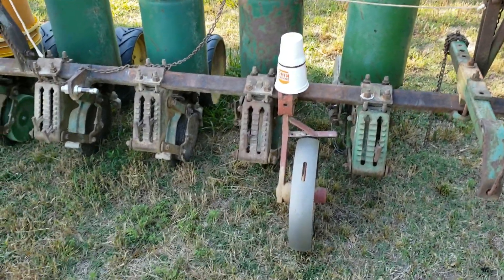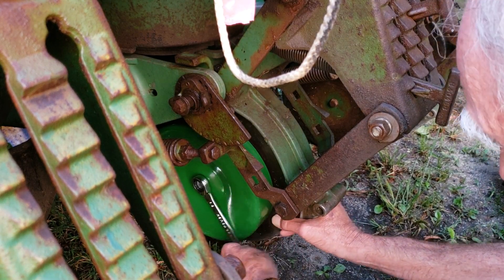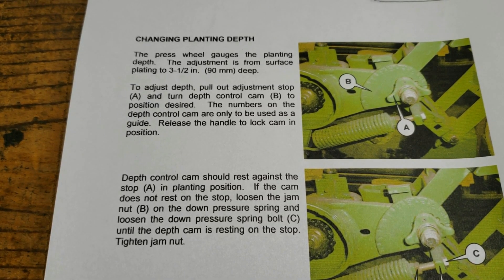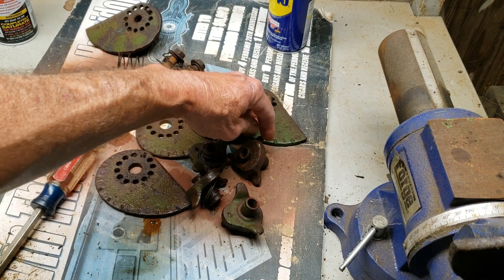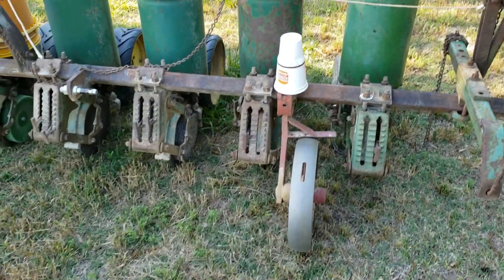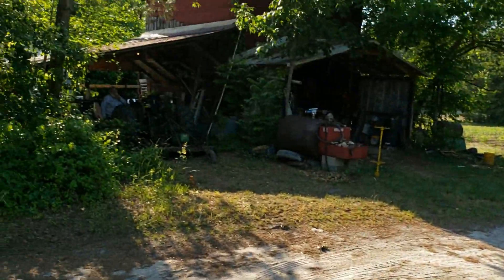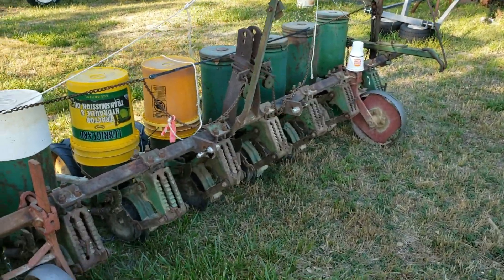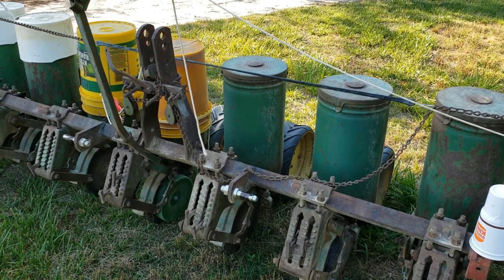depth bands and seed depth adjustment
Got enough information sent to me so I was able to figure out the seed depth adjustments on the 71 Flex planter.